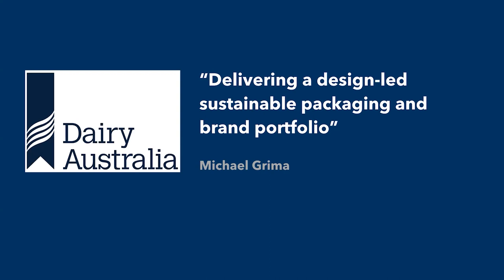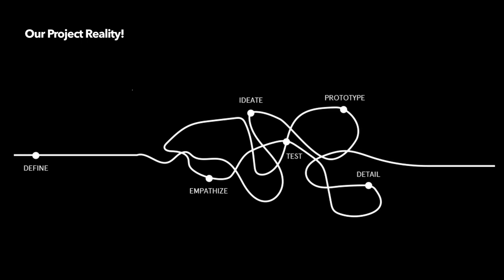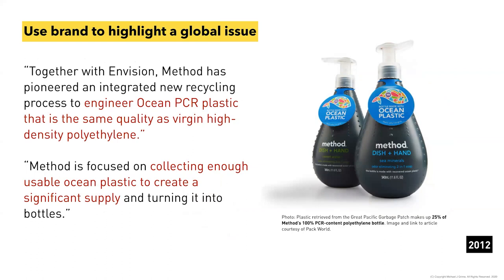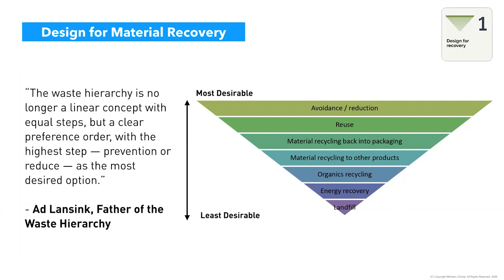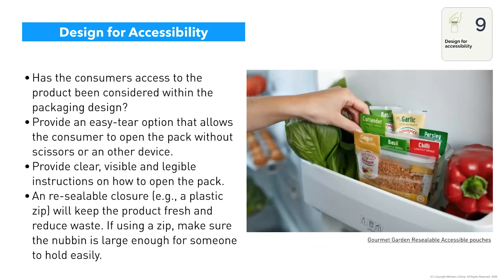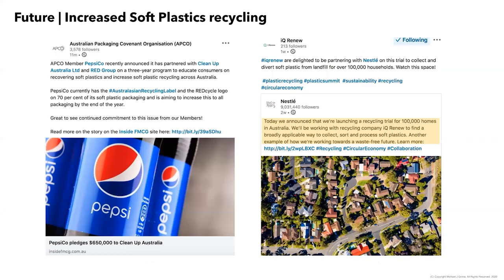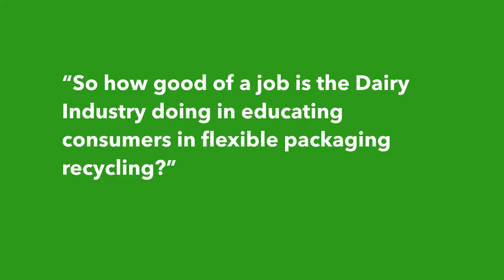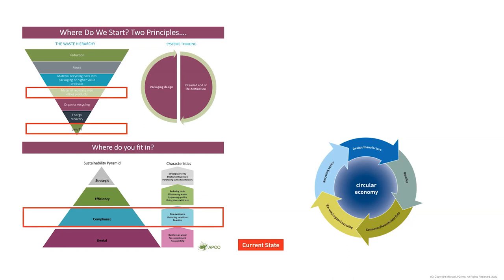Delivering a design led sustainable packaging brand portfolio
In this webinar, Michael Grima discusses delivering a design-led sustainable packaging brand portfolio.